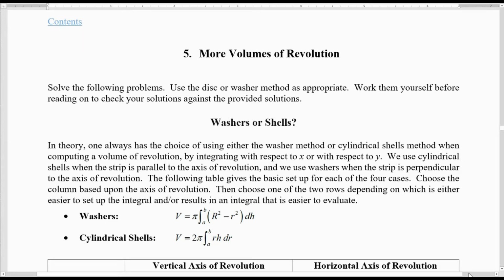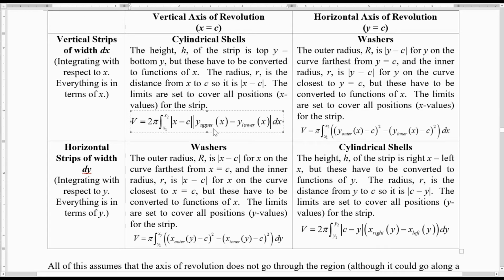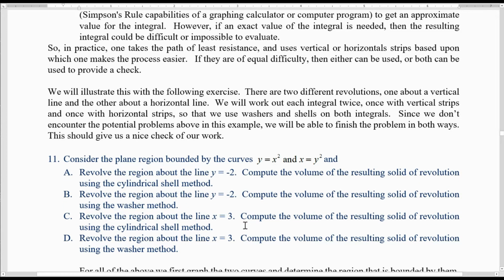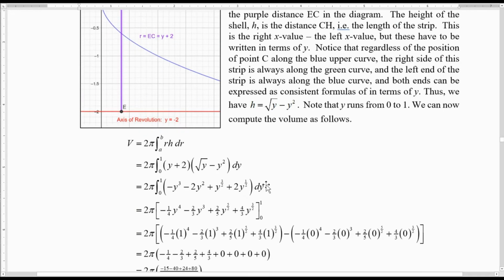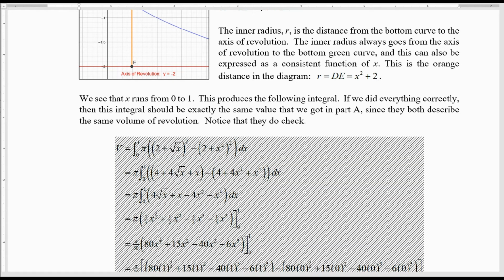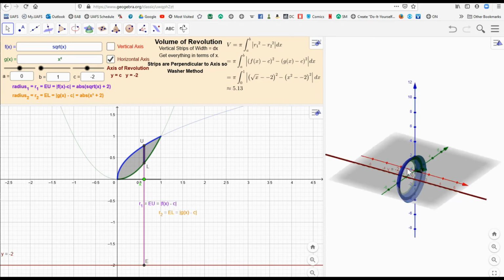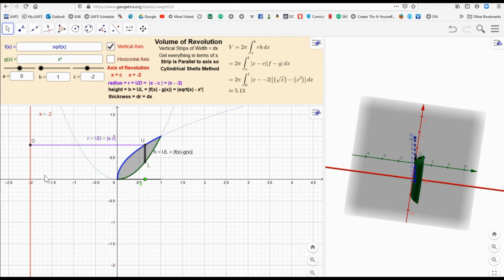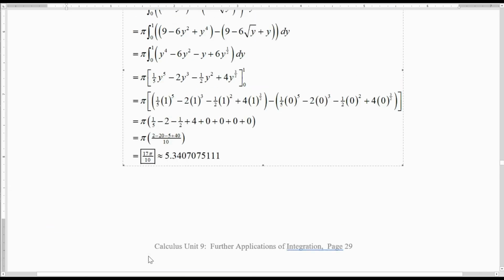Calculus 9.10 Volumes of Revolution. Washers or Shells?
We use a GeoGebra activity to examine volumes of revolution.  We compare and contrast the Washer and Cylindrical Shells methods.